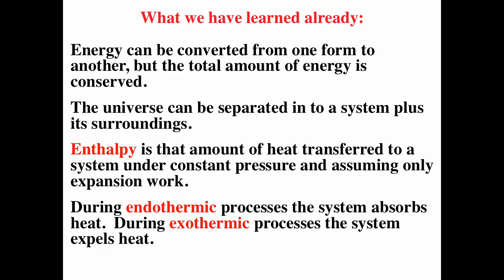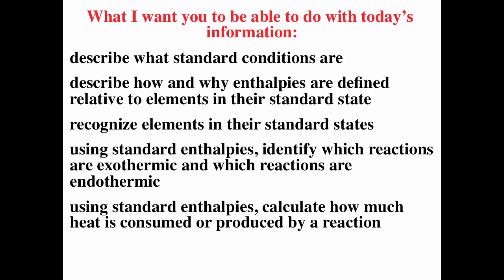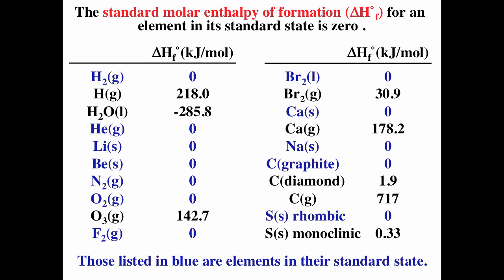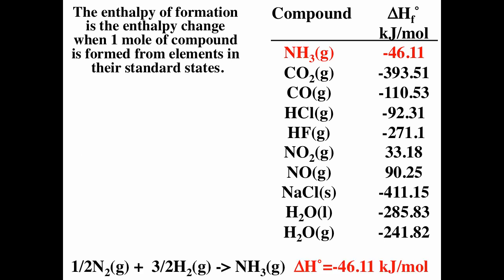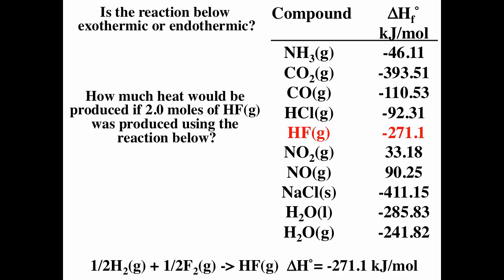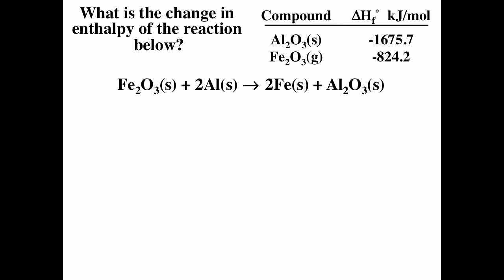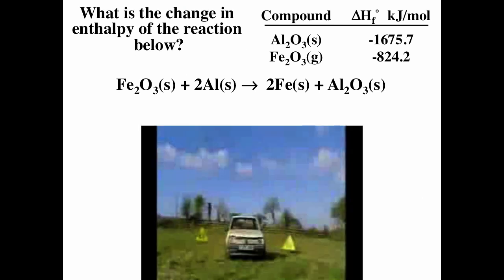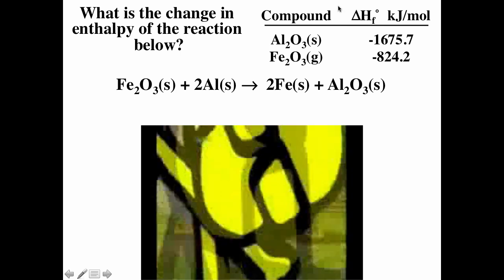standard_enthalpies_of_formation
Table of Contents:

01:12 - Today’s Topic:
01:30 - What I want you to be able to do with today’s information:
02:00 - Standard Enthalpy Values
02:11 -